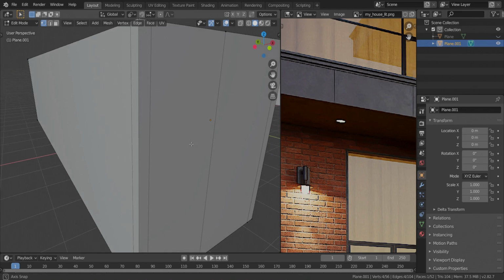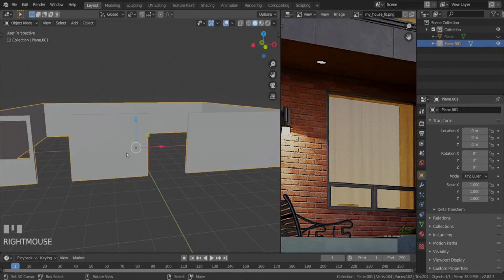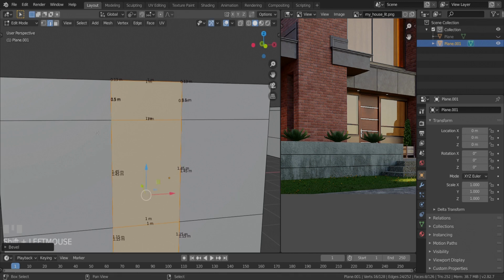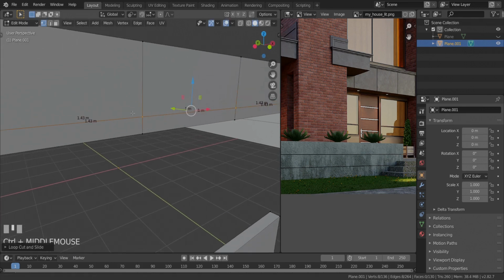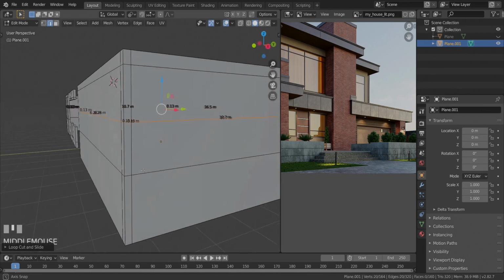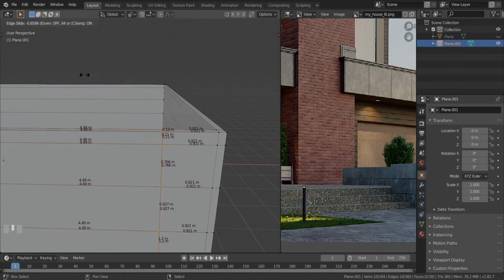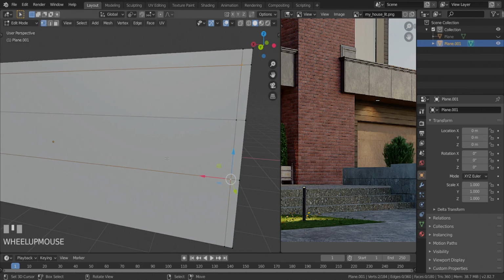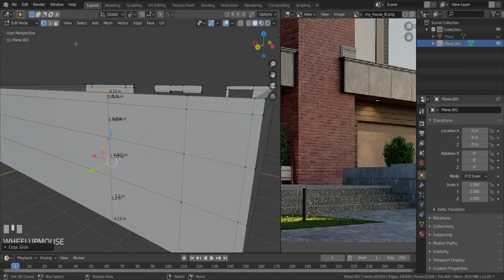Architecture Visualization In Blender 2.82 - Part 2 (Ground Floor Walls - Cut Outs)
We now cut out the ground floor walls for windows and doors in this episode.